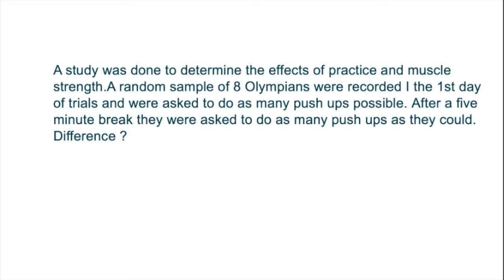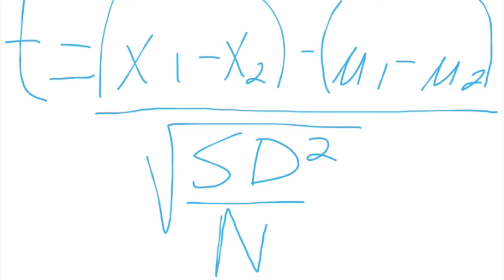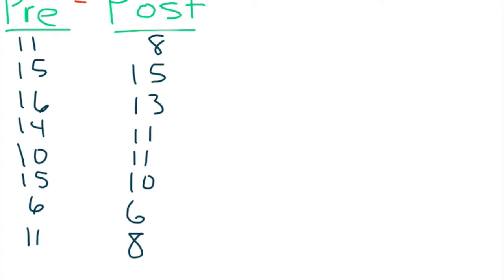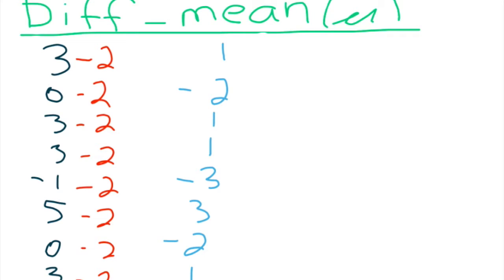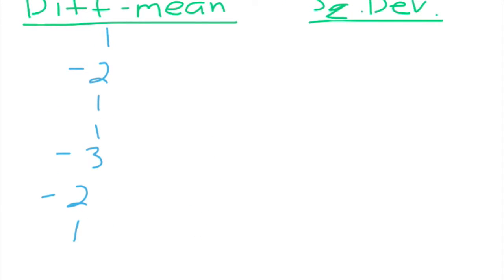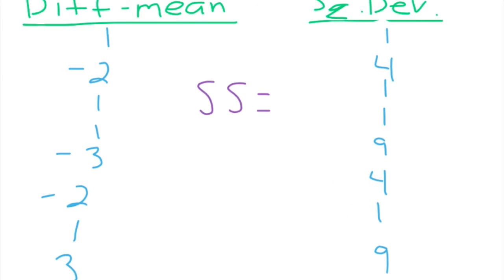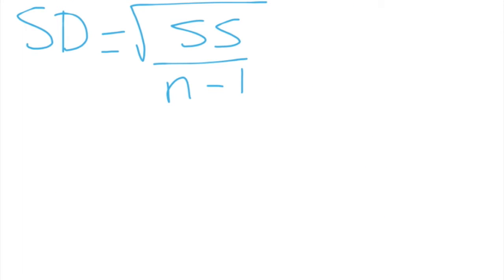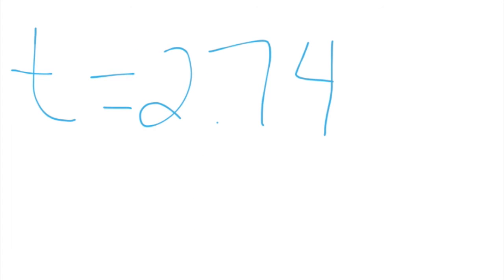Solving for a Dependent T test